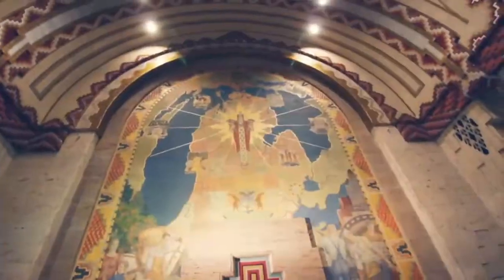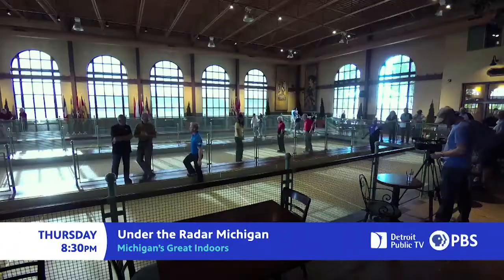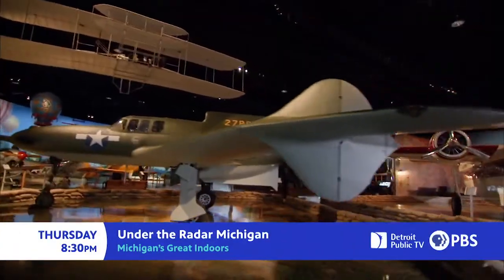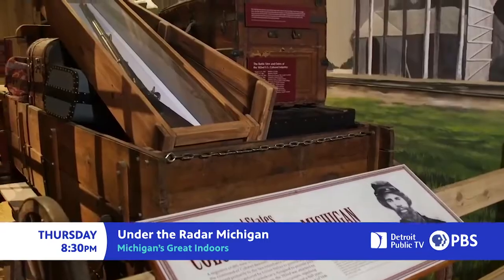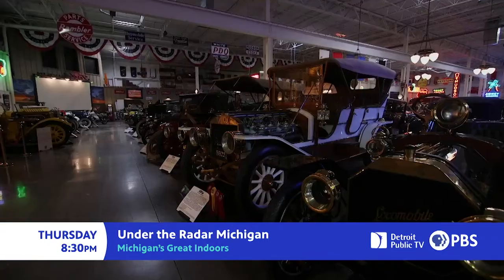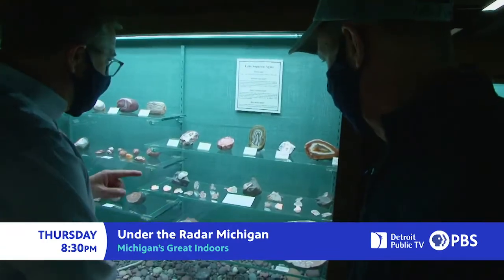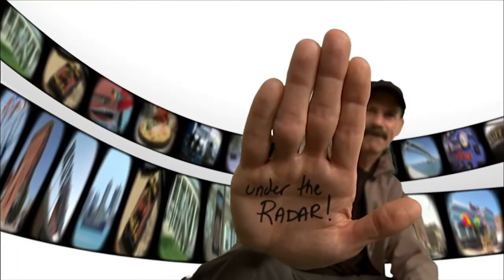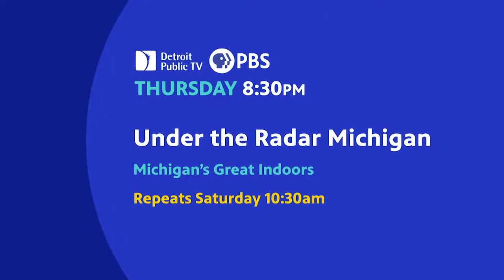Under the Radar Michigan: Michigan's Great Indoors Promo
On this episode of "UTR," we head inside to explore Michigan's great indoors. We'll visit a zoo that's full of things that zoom, go inside to play ball, and see the Wright Museum. Then it's a cool car collection that's also music to your ears, and a place that literally rocks. Get ready to explore the cool people, places, and things that make Michigan's great indoors the place to be.